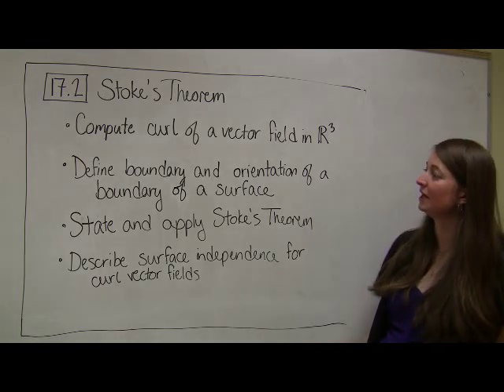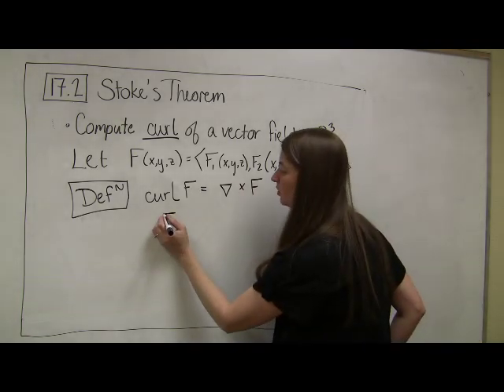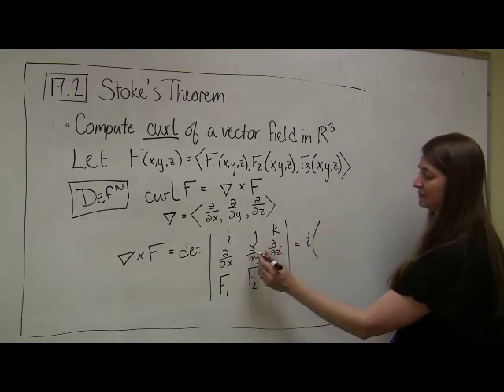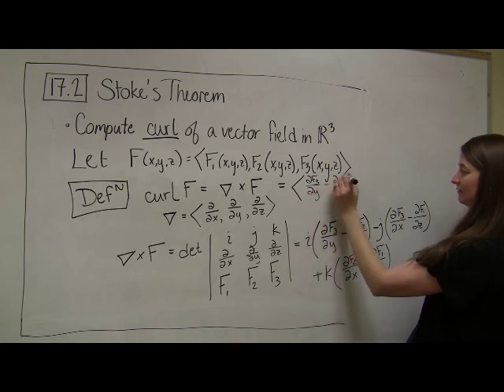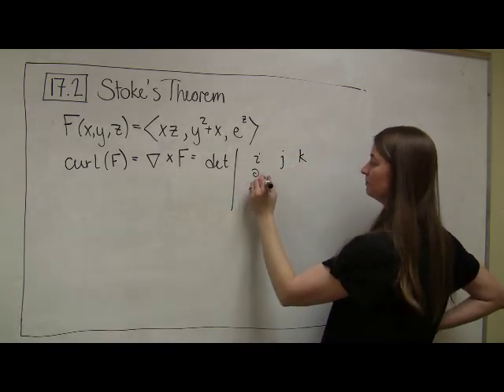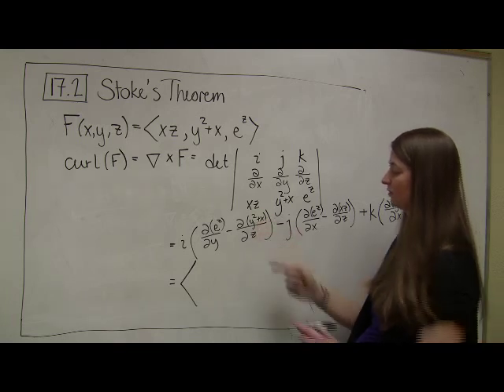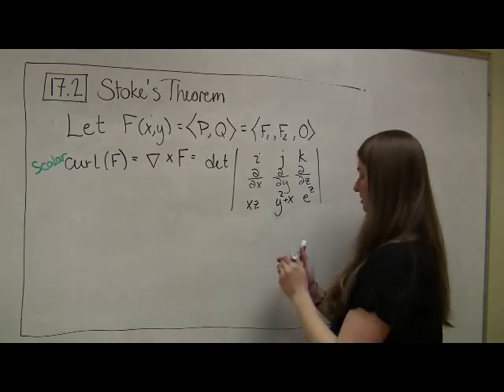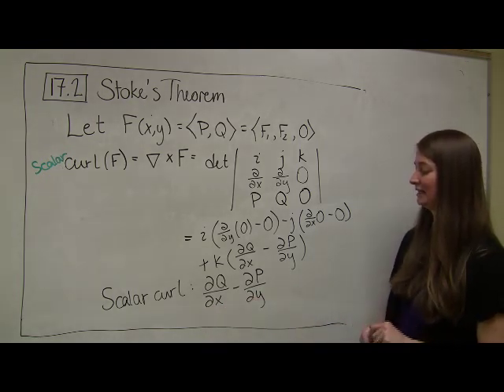Stoke's Theorem Part 1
Definition of curl and example of computing curl